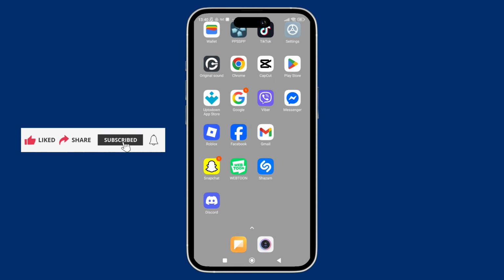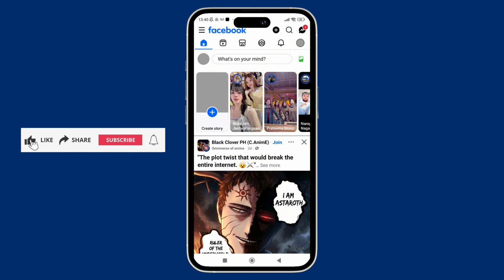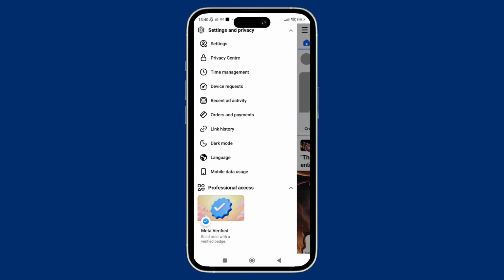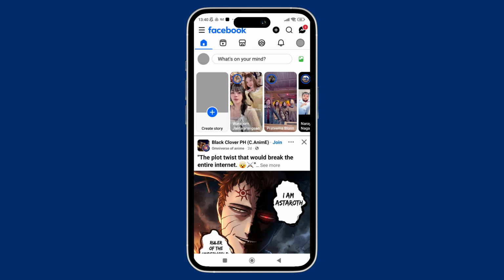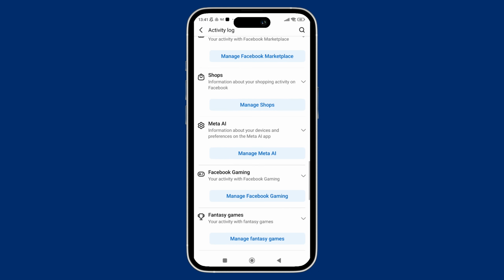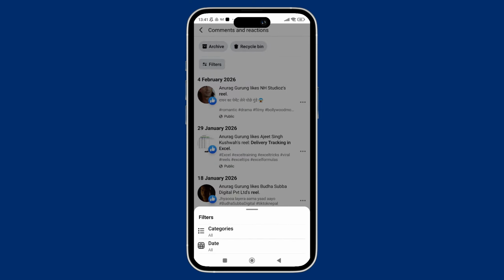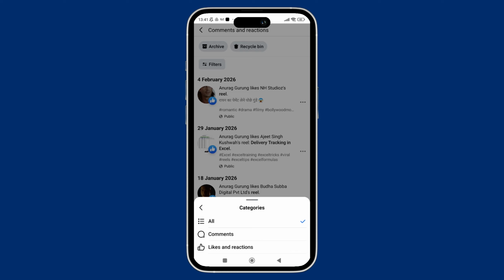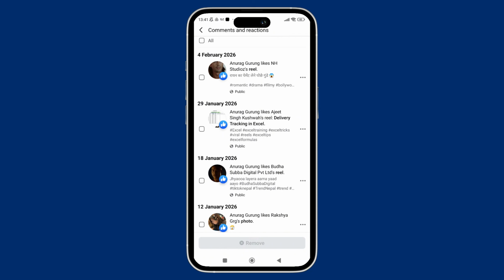How To Find Posts, Videos, And Photos You Liked On Facebook (2026)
Ever wondered how to find posts, videos, and photos you liked on Facebook? 👍📱 In this step-by-step 2026 guide, we’ll show you exactly how to view your Facebook activity log and access all the content you’ve liked — quickly and easily!

Whether you're trying to find an old post, a funny video, or a photo you reacted to, this tutorial will help you locate your liked activity in just a few taps.

What You’ll Learn in This Video:
✅ How to find posts you liked on Facebook
✅ How to view videos and photos you reacted to
✅ How to access the Facebook Activity Log (2026 update)
✅ How to filter and manage your liked content

This guide works for both Android, iPhone (iOS), and desktop users, so no matter what device you're using, you’ll be able to follow along.

📌 Chapters:
⏱ 0:00 – Introduction
⏱ 0:15 – How To Find Posts, Videos & Photos You Liked On Facebook